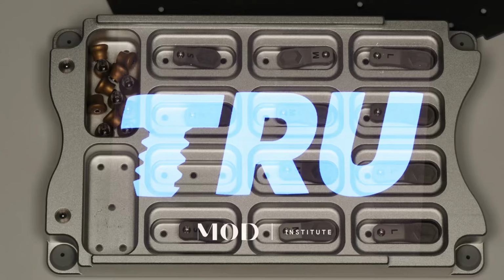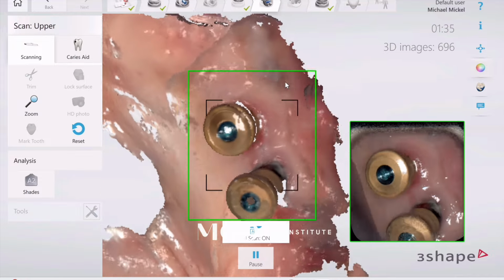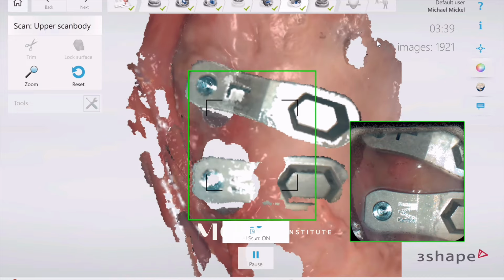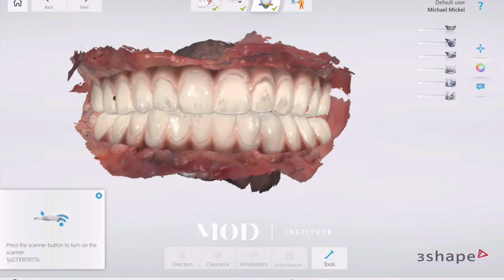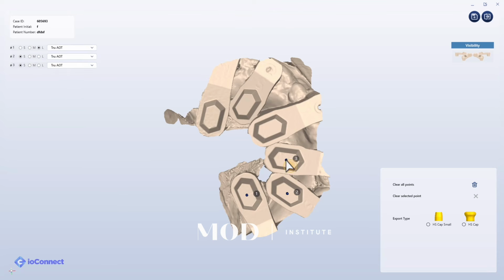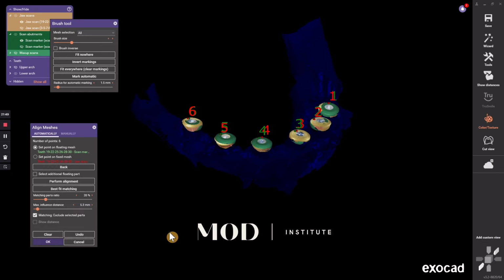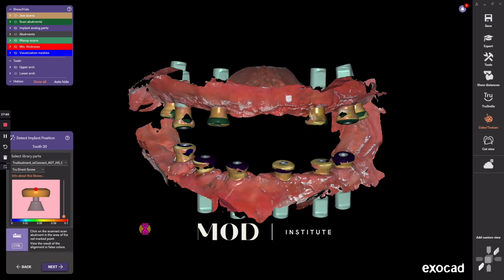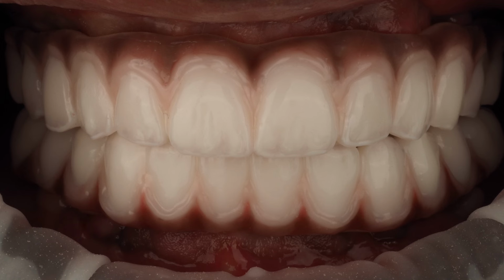All on X scanning Tutorial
As promised a detailed tutorial on how to scan all on x final Impressions using revolutionary new scanbodies by TruAbutment called ioConnect. These unlock passive fits just from any Intraoral scanner by dramatically shortening the arch and distance between scanbodies. Gone are the days of scanning tall cylinders. And it’s true, Photogrammetry is the gold standard, however this workflow is another way we can get nice fitting prosthetics for our all on x cases without additional technology.